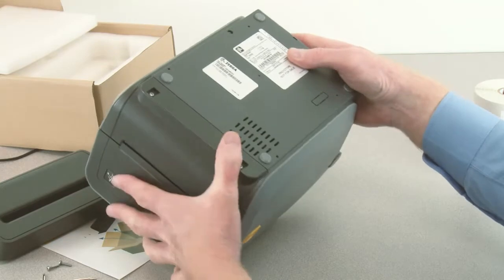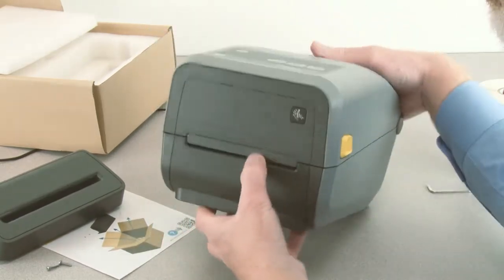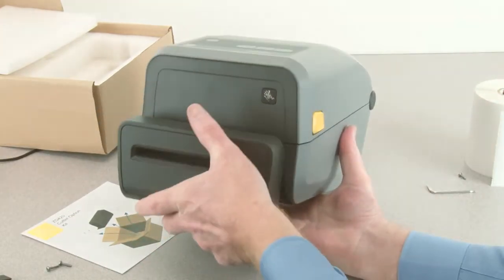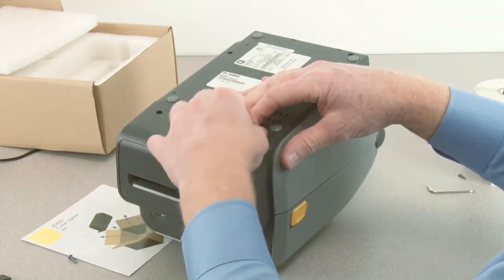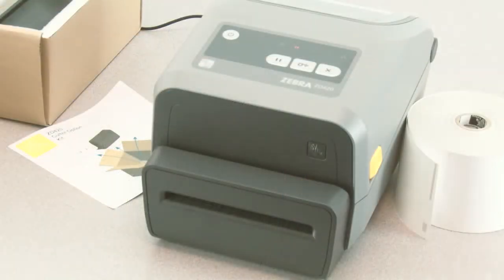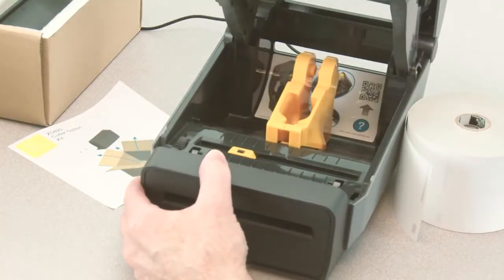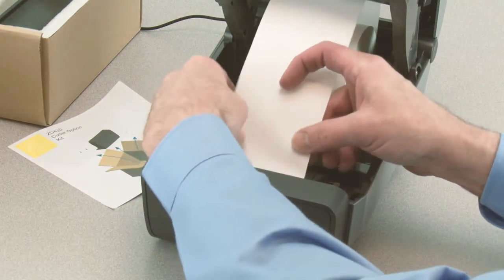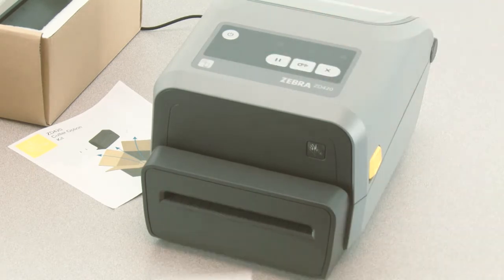Zebra ZD420T How To: Use the Cutting Option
In this video, we will demonstrate how to utilize the cutting option.